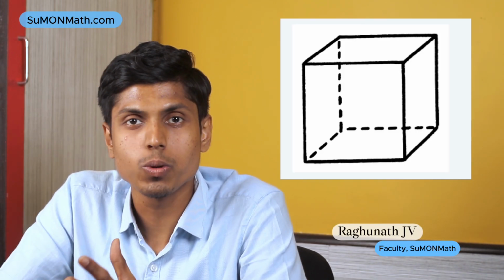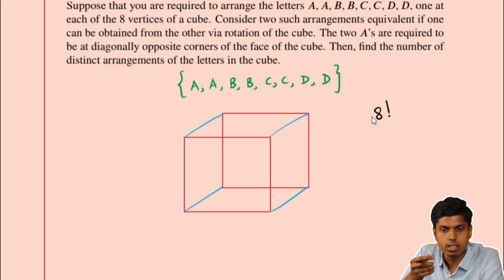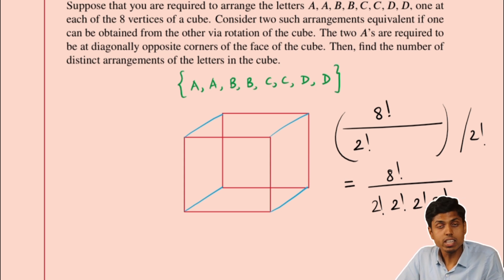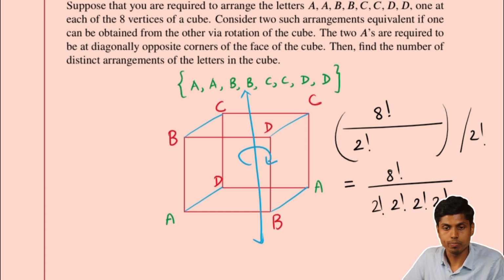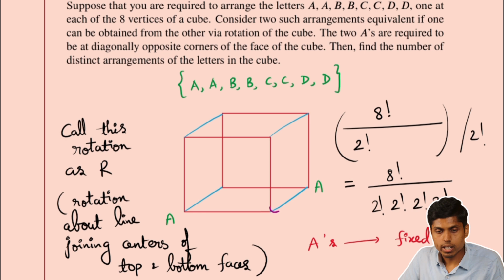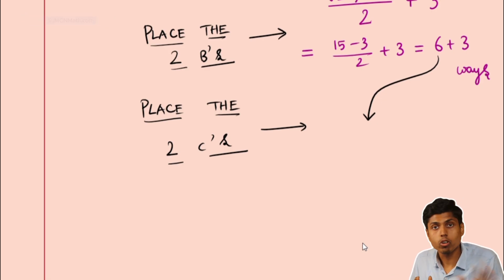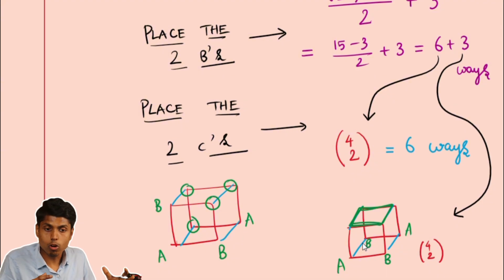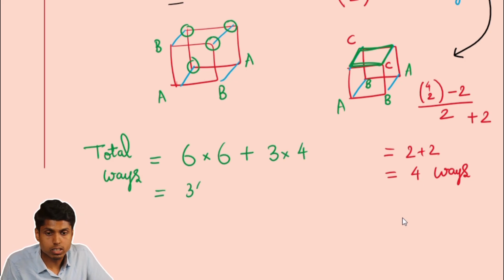Arrangements of letters on the vertices of cube | Problem solving | Raghunath J V